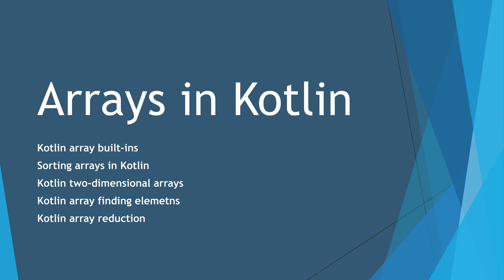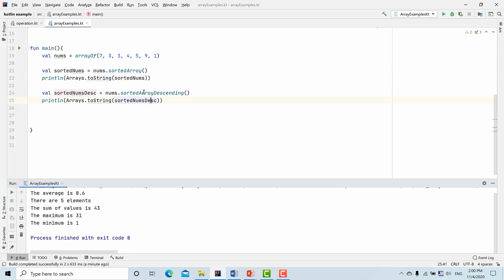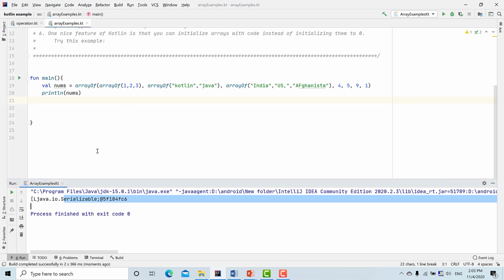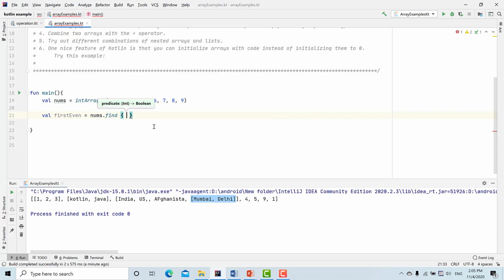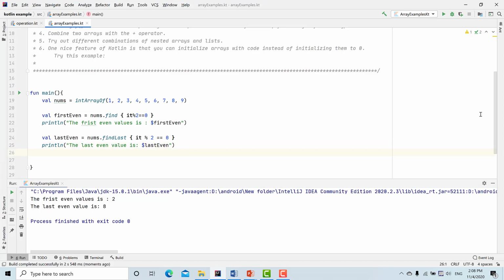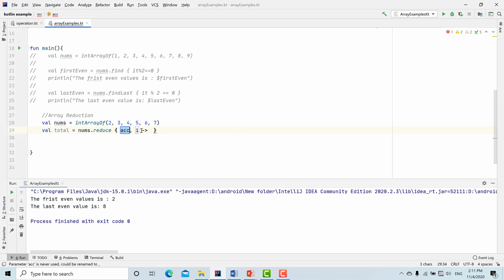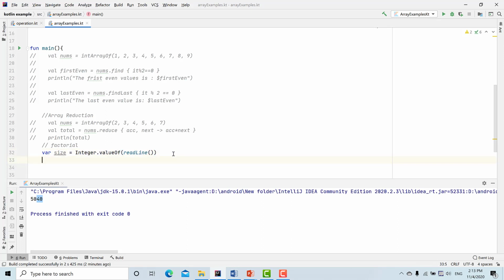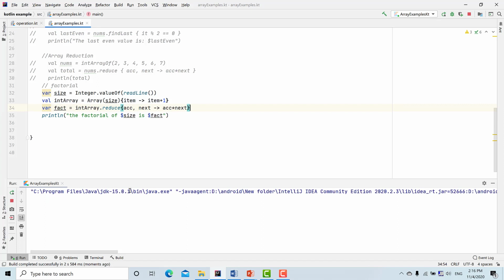#15 Kotlin Array part 2 | Kotlin Tutorial | Kotlin Bootcamp for programmers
Kotlin array built-ins
Sorting arrays in Kotlin
Kotlin two-dimensional arrays
Kotlin array finding elements
Kotlin array reduction